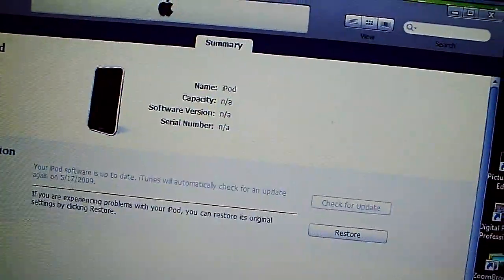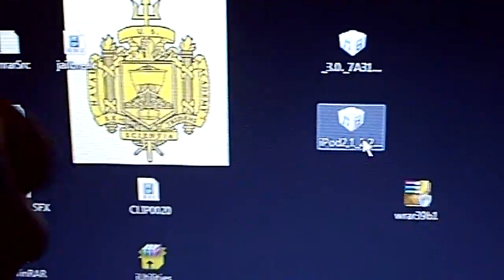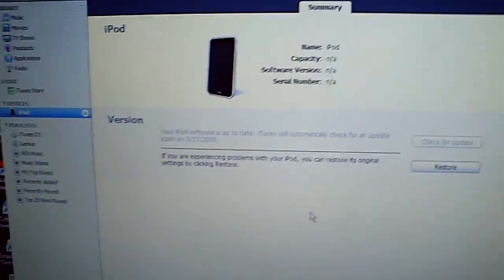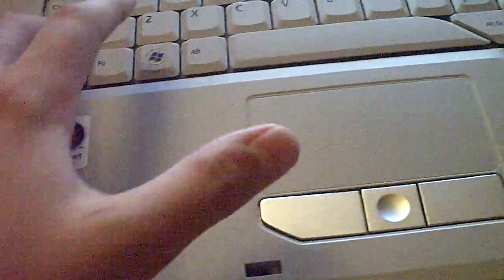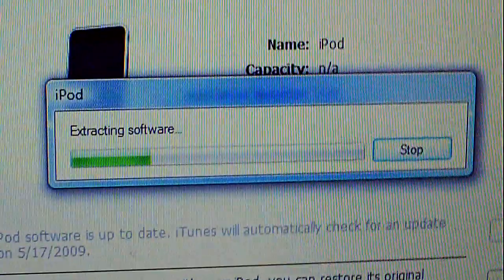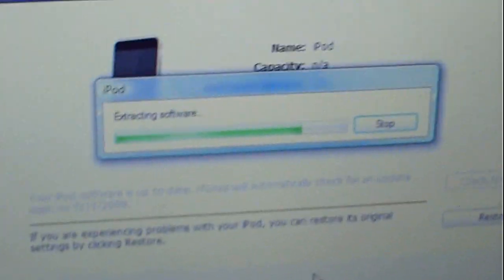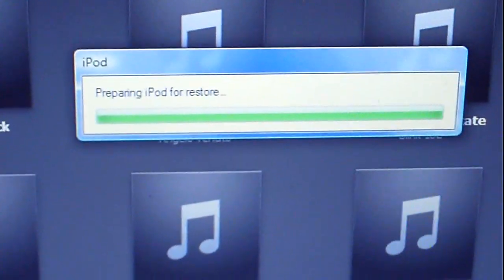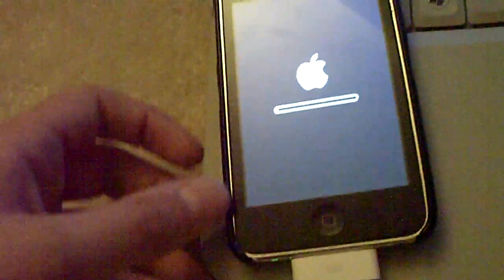How to downgrade to 2.2.1 firmware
***MUST READ***

Check out my video on how to get the 3.o beta 5 firmware-

DFU MODE video-